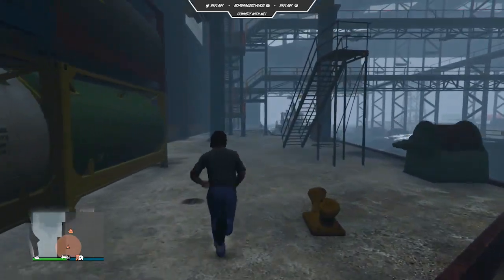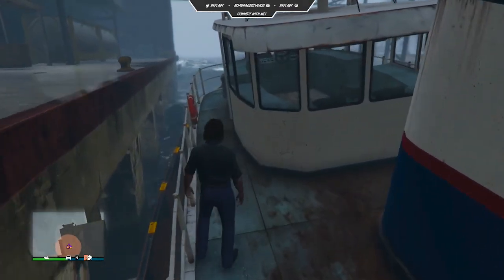GTA 5 Online - NEW "TUGBOAT" GAMEPLAY! - Finance & Felony DLC UPDATE! (GTA V)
• Song Title: The Come Up - Instrumental

Grand Theft Auto V is an open world, action-adventure video game developed by Rockstar North and published by Rockstar Games. It was released on 17 September 2013 for the PlayStation 3 and Xbox 360 and then 18 November 2014 for the Xbox One and PlayStation 4.
Finally, it was released on 14 April 2015 for PC. The game is the first main entry in the Grand Theft Auto series since 2008's Grand Theft Auto IV. Set within the fictional state of San Andreas (based on Southern California), the single-player story follows three criminals and their efforts to commit heists while under pressure from a government agency. The open world design lets players freely roam San Andreas, which includes open countryside and the fictional city of Los Santos